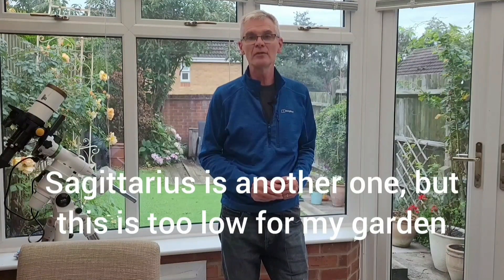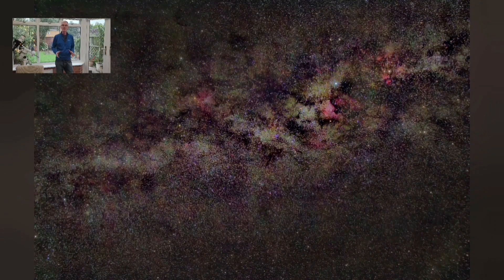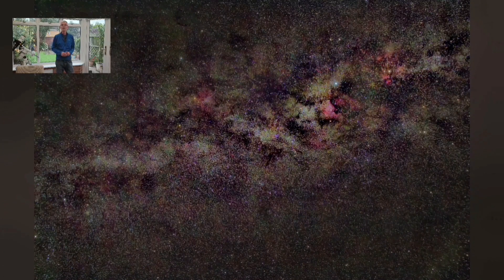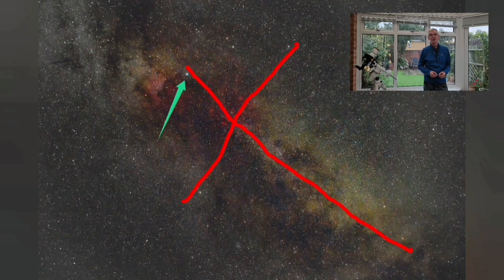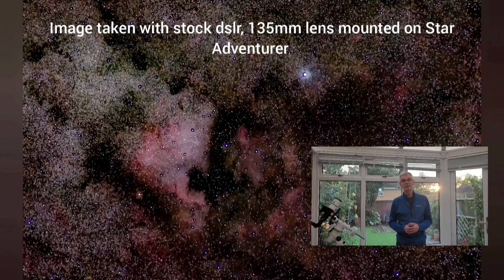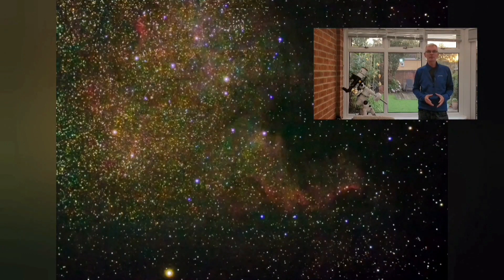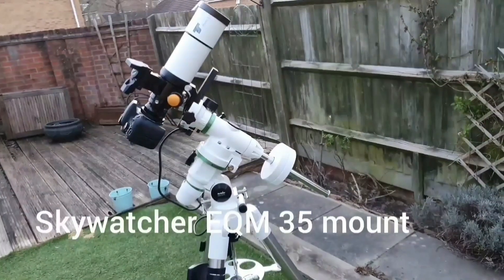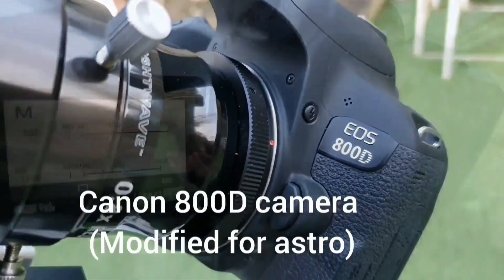Imaging the North America Nebula with a DSLR, 60mm TS Optics Refractor & EQM 35 Mount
It's been a couple of years since I last looked at this target and I was hoping that better equipment and knowledge would get me some improvements.